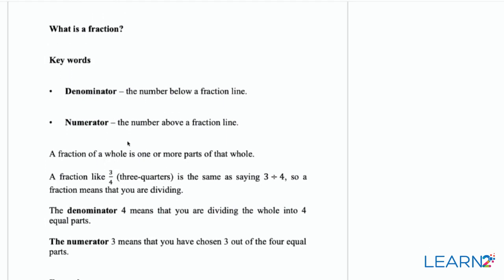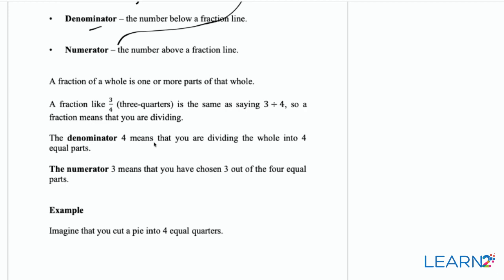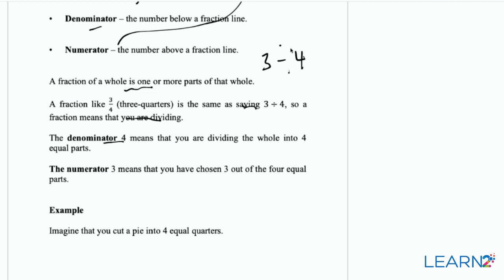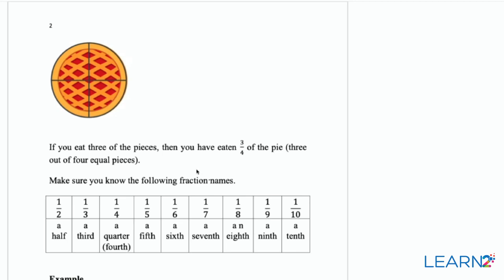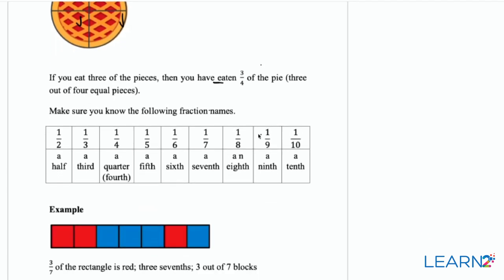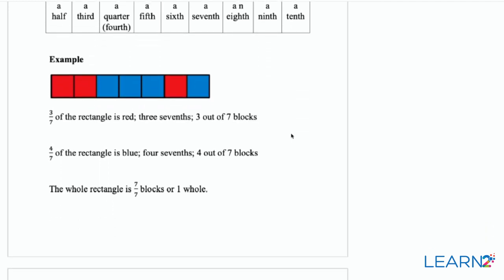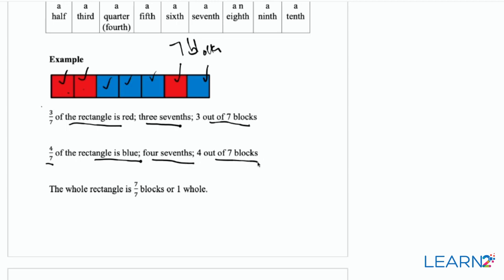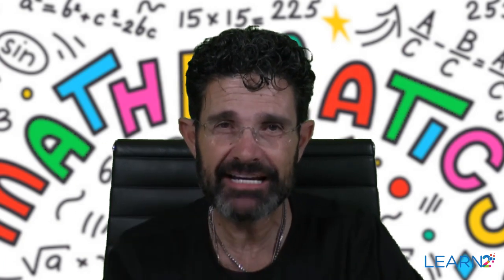Grade 6 Fractions